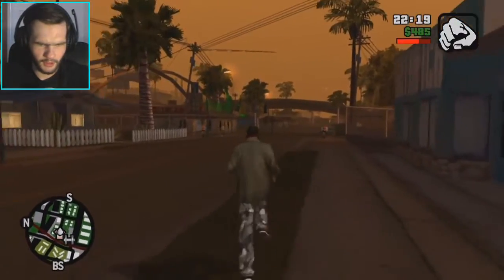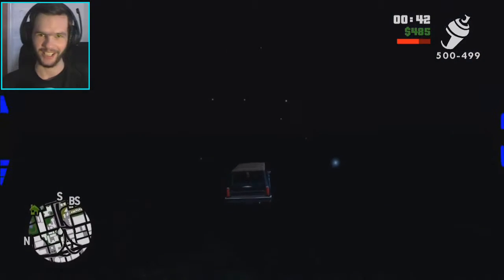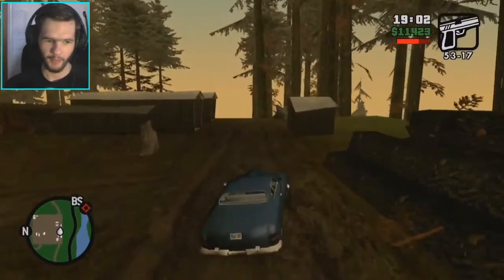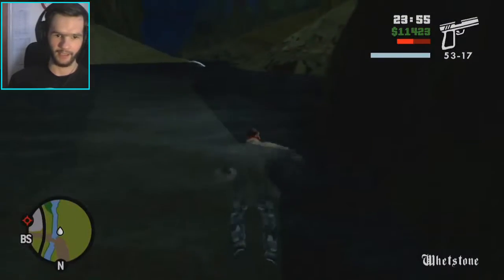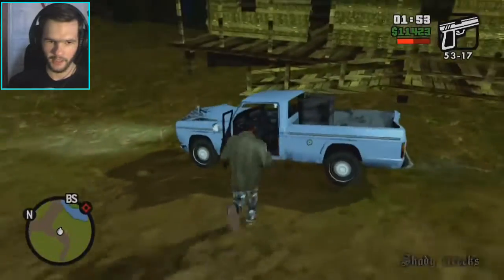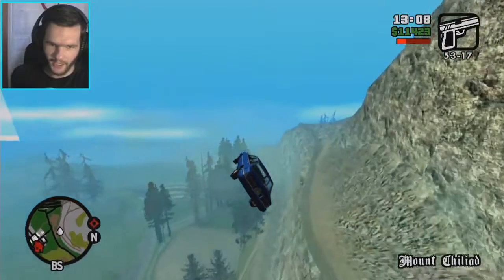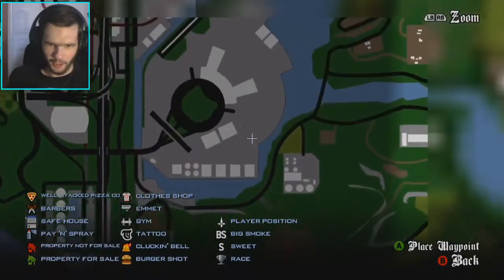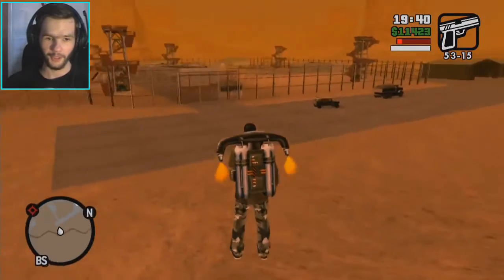I Entered a Restricted Area in GTA San Andreas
Welcome back to me playing some more Grand Theft Auto: San Andreas!
Although, we aren't here to do ANY missions. instead. we are going BEYOND the game!
What do I mean about going BEYOND the game? Well. I used cheats. so yeah.

If you enjoyed this video, hit me that like button below to show some support, as I will greatly appreciate it!
If you don't want to miss anymore of my amazing personality, then hit the notification button as well.

The rest, down below, is up to you. (Follow me on Twitter at TheRealiSeeLT so that you know what I do, in my everyday life, and so that you can receive updates about the content that I will create for the future of my channel)

Not a member and want to join a cool gaming community?

I don't want to force you into this process, so it's completely your choice. I am not expecting you to participate in this process.
If you feel like you want to support me in what I love to do, then visit this link and pay whatever you like.
I don't offer many services except making videos and playing games (and may make tutorials in the future. )